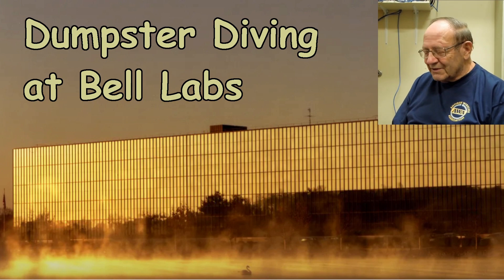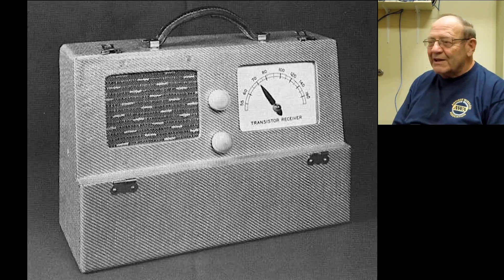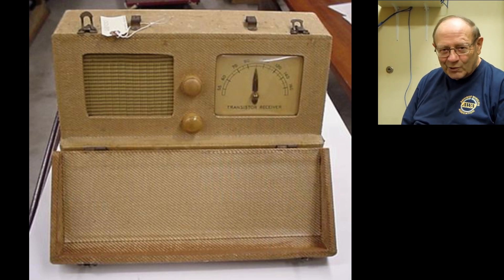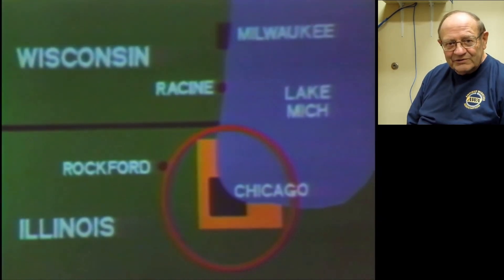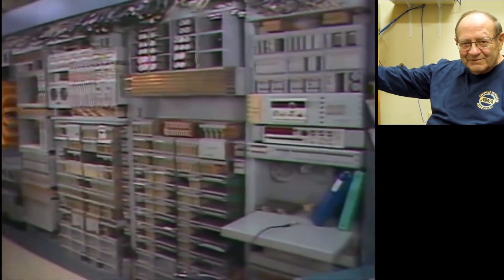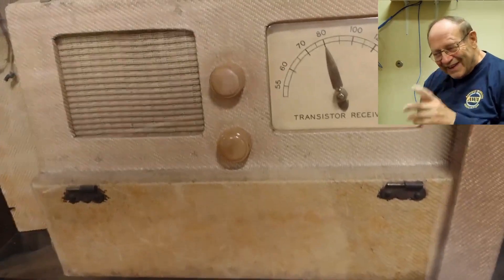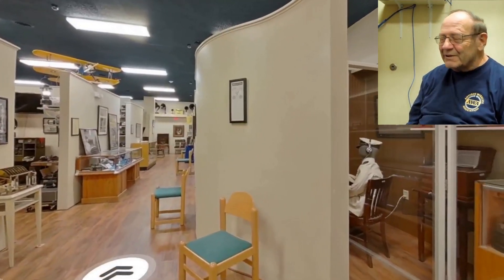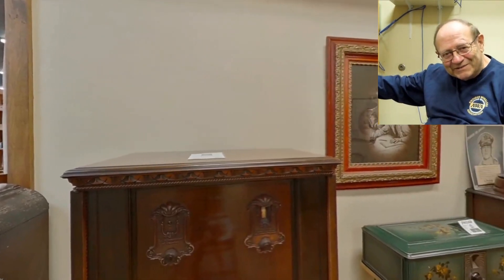Dumpster Diving at Bell Labs - Saving Communications History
Sometimes the importance of a prototype isn't apparent until years after it is built, tested and then often scrapped. Two items at the Antique Wireless Museum, an early Bell Labs transistor radio prototype from 1951 and an early AT&T cellular telephone evaluation set from 1978, weren't scrapped after successful testing, instead they was rescued from the dumpster and preserved.

AWA Curator Emeritus Ed Gable tells the story of how these two important communication artifacts came to the Antique Wireless Museum.

Help us preserve the history of electronic communications by becoming a member of the Antique Wireless Association